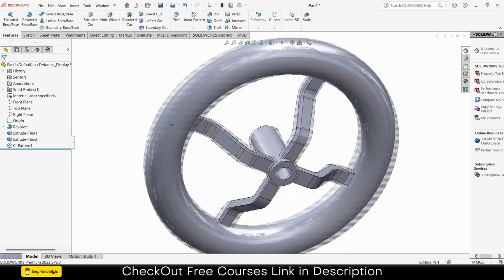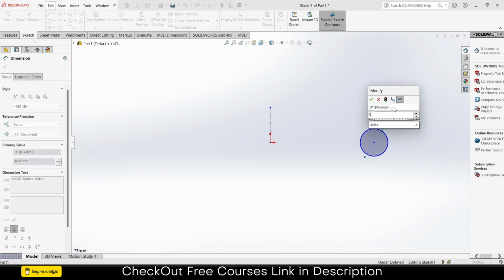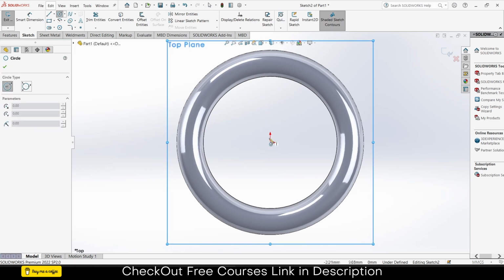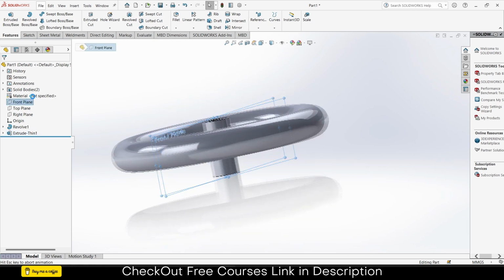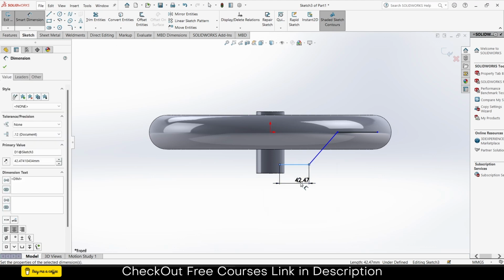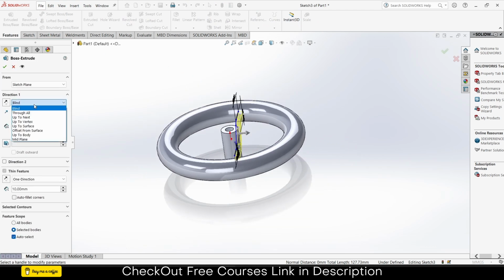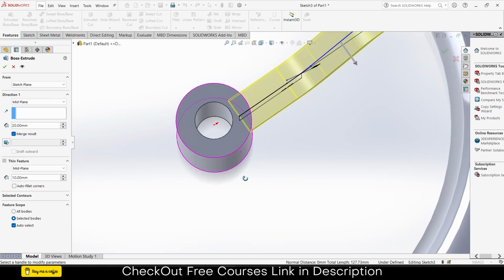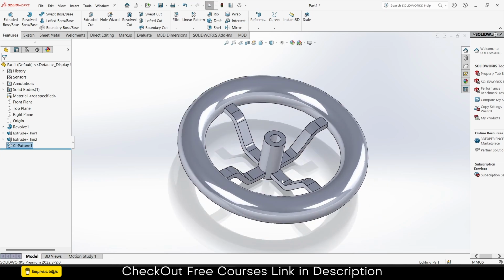Steering Part Design in Solidworks